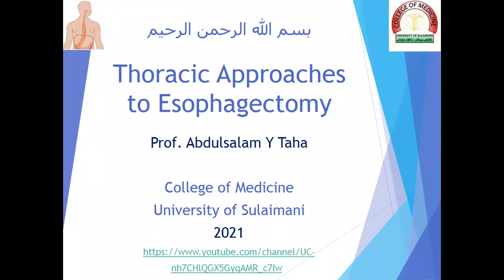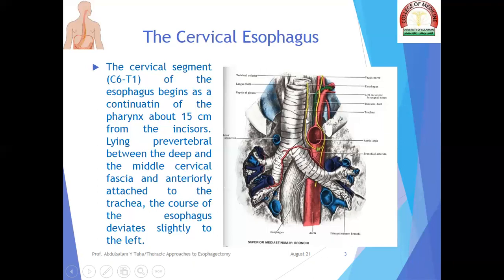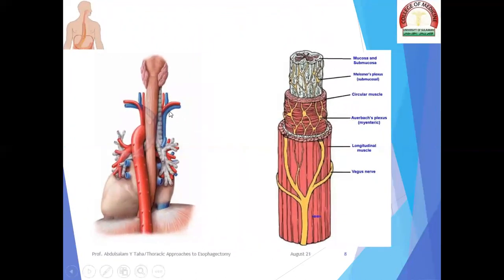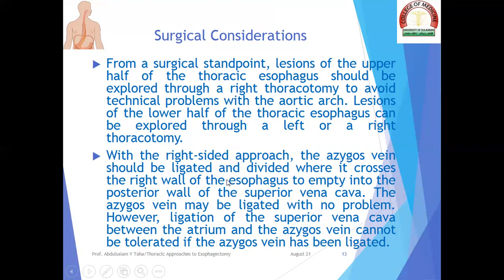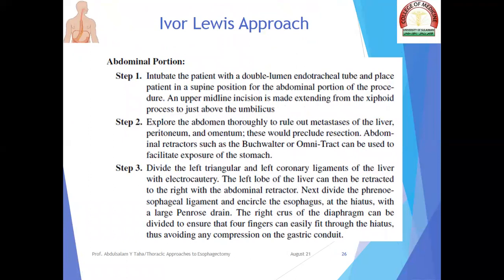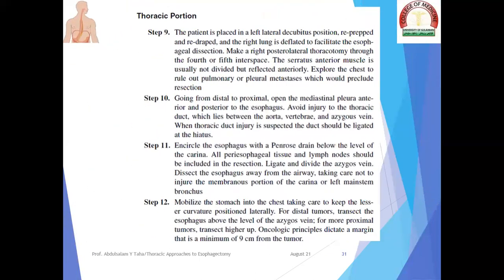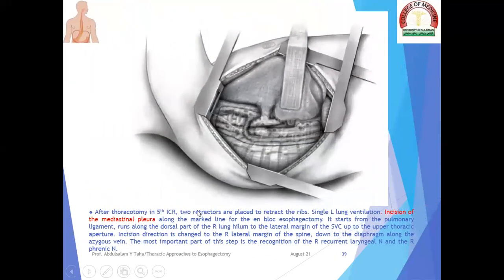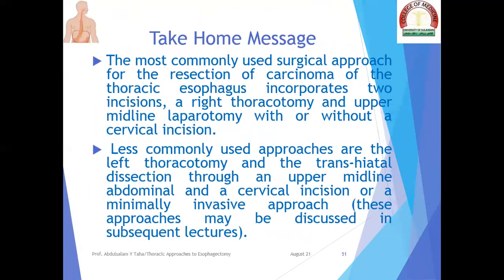Thoracic Approaches to Esophagectomy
The esophagus is a deeply seated organ in the neck, posterior mediastinum and abdomen. Surgical approaches to the esophagus are guided by its anatomical location. Resection of the esophagus (esophagectomy) is indicated for many benign and malignant conditions. Carcinoma of the esophagus is a common indication. Different thoracic approaches to esophagectomy are described in this lecture with particular emphasis on the Ivor-Lewis approach (laparotomy+right thoracotomy).